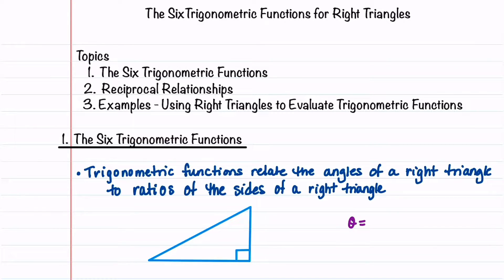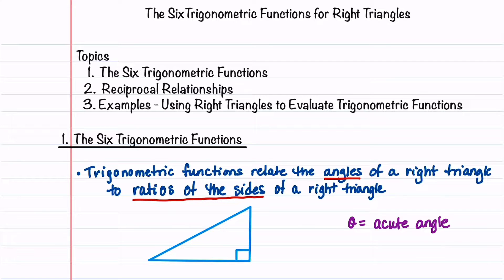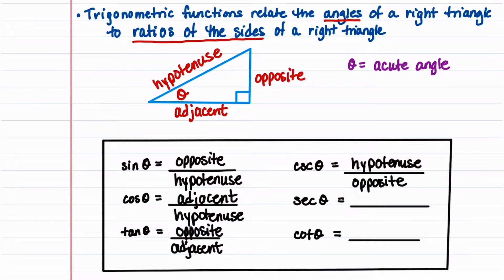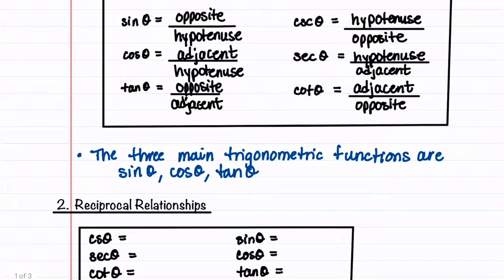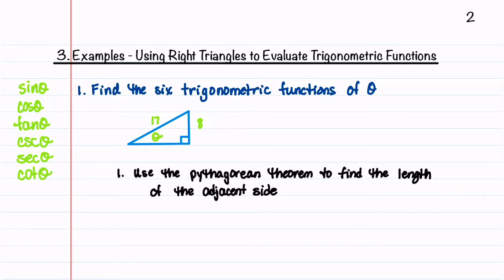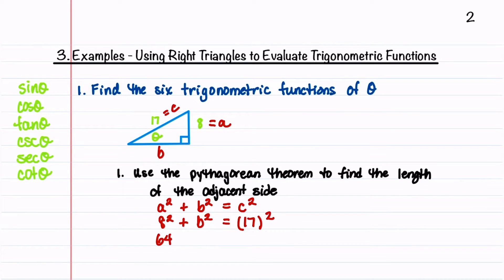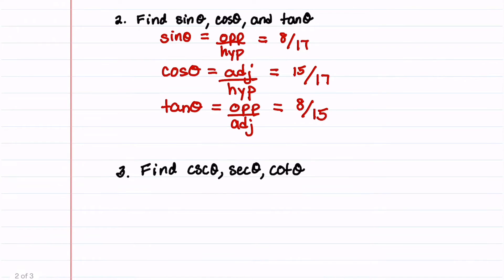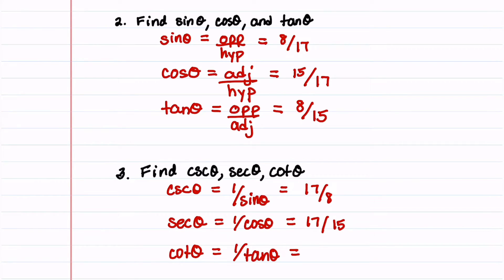Trigonometric Functions: Learn about All Six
Learn how to find sine, cosine, tangent, cosecant, secant, and cotangent for a right triangle.  Example problems are clearly explained for finding all six trigonometric functions (1) given a right triangle and (2) given the value of one function. Through detailed explanations and step-by-step examples, you will gain a solid understanding of how to calculate these trigonometric functions accurately.

Key Points and Examples:
- Finding sine, cosine, and tangent using side lengths
- Reciprocal relationships: cosecant, secant, cotangent
- Example problems for finding trigonometric functions in a right triangle

*Timestamps*
0:00    Introduction
0:43    The Six Trigonometric Functions
4:00    Reciprocal Relationships
5:30    Examples - Using Right Triangles to Evaluate Trigonometric Functions